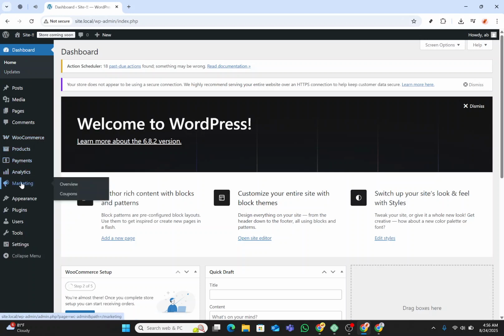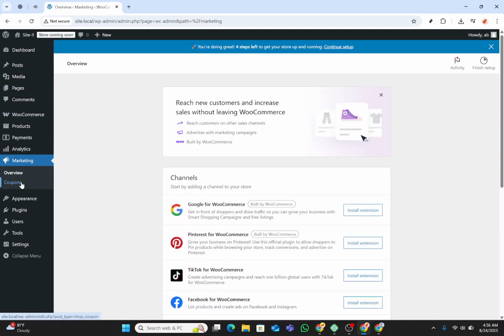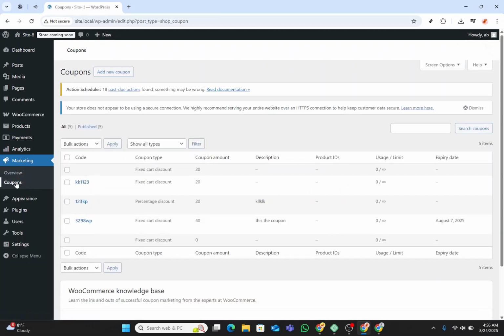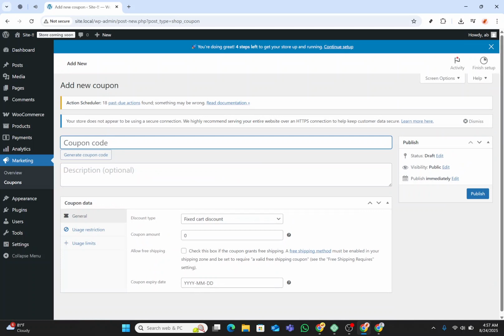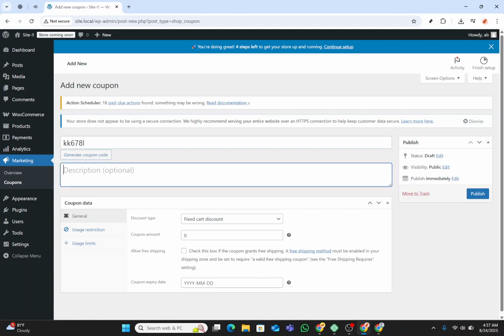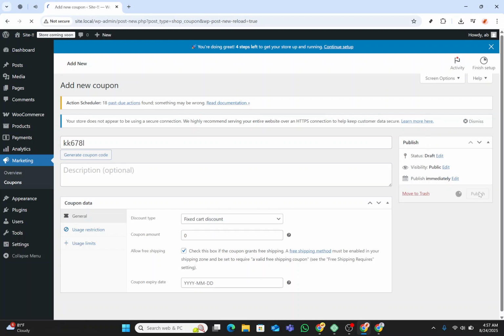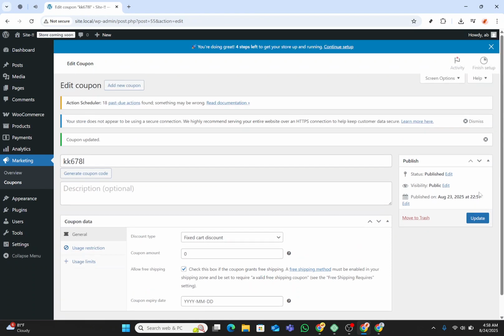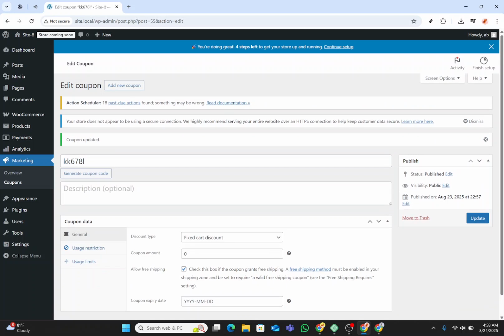How to Set Free Shipping Coupons In WooCommerce Fast & Easy!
In today's video, I'm going to teach you how to set free shipping coupons fast and easy! Let's dive into the process together, making it as smooth and straightforward as possible. To start, head over to your WordPress dashboard and look for the "Edit Coupon" section. This is your starting point for creating a compelling free shipping coupon for your customers.

Once you're in the dashboard, locate the "Marketing" tab on the left-hand side. Clicking on "Marketing" will take you to a new menu designed to provide various marketing tools to help optimize your online store's performance. This intuitive interface ensures you have all the necessary tools at your fingertips to improve customer engagement and drive more sales.

Next, click on "Coupons" within the marketing suite. This section is dedicated to managing all your existing coupons and creating new ones. It’s a powerful tool for enhancing promotional strategies and encouraging customers to complete orders.

In the "Coupons" section, you’ll spot the "Add New Coupon" button. This step is crucial as it allows you to specify various characteristics of your coupon that can entice more customers to shop with you.

Once you're on the new coupon creation page, it's time to define your coupon code. Click on the designated field to enter a catchy and memorable code that shoppers can easily remember. Ensure it aligns with your brand and message to maximize the impact.

The next step involves including a brief description of the coupon in the corresponding section. This description informs your customers about the benefits they receive and any particular conditions they should be aware of. A well-crafted description acts like a gentle nudge toward using the coupon, so be clear and persuasive.

After your description is set, direct your attention to the "General" tab. Here, you will configure the coupon’s core settings. Under the "General" section, find the "Allow Free Shipping" option. Make sure to enable this feature right away by checking the corresponding box. Enabling free shipping is an alluring offer that can significantly increase cart values, as customers often purchase more to qualify for the free service.

Finally, ensure everything is in order by giving your new coupon a once-over. Your free shipping coupon is now live and ready to be shared with your eager customer base.

And there you have it! With these steps, you're all set to create and manage excellent free shipping offers quickly and effortlessly. These coupons can enhance your store's appeal to customers, potentially driving more traffic and sales to your platform. I hope you found this walkthrough helpful for boosting your e-commerce success!